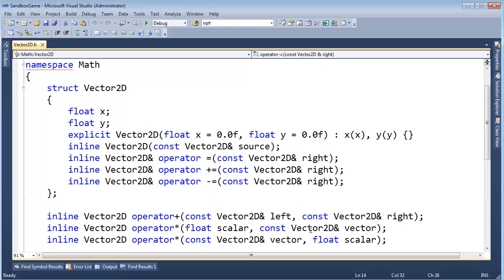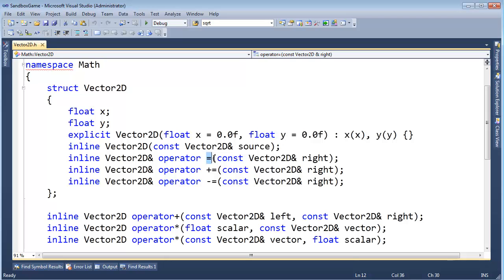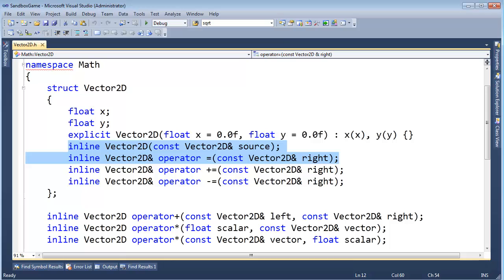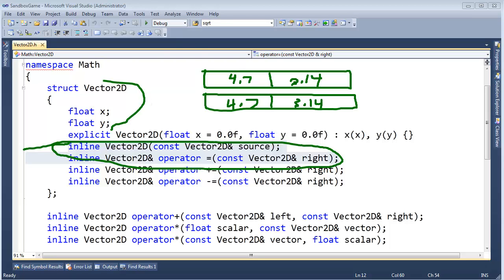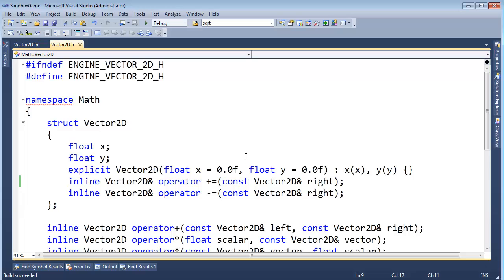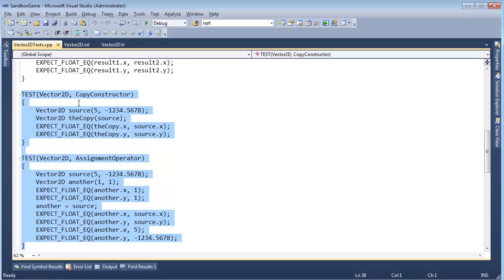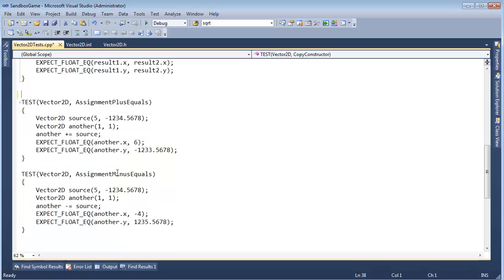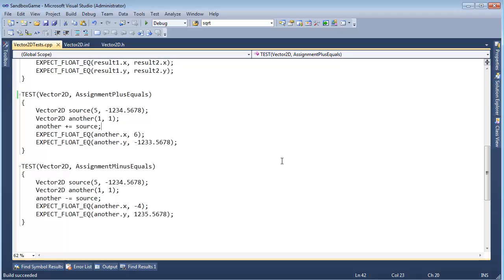Repenting by Removing the Vector2D Copy Constructor and Assignment Operator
Jamie King removing code he never should have added in the Vector2D class.